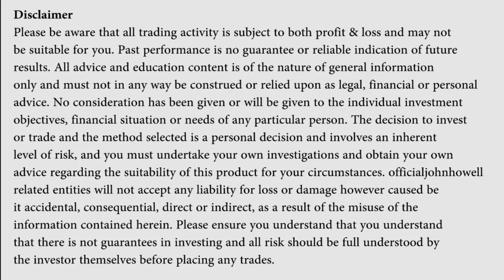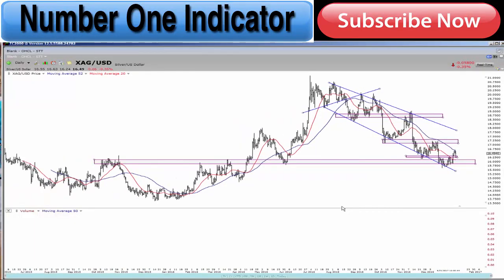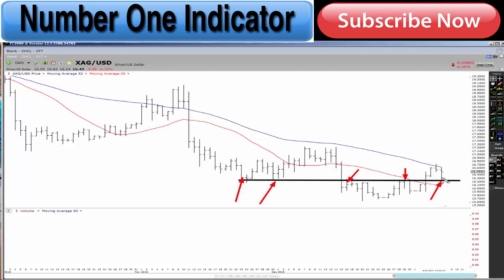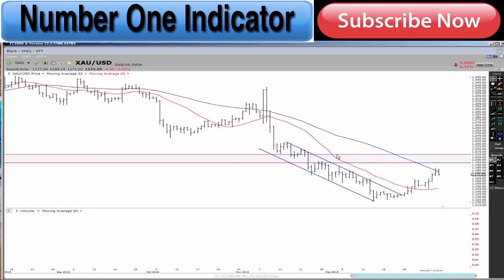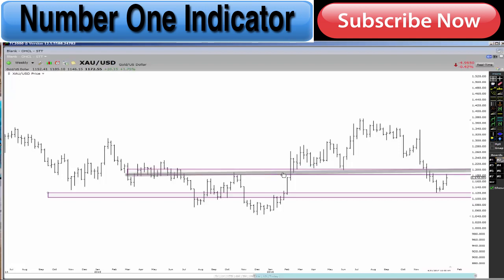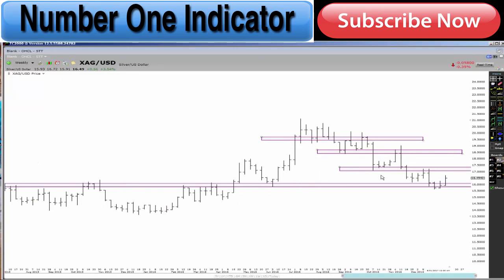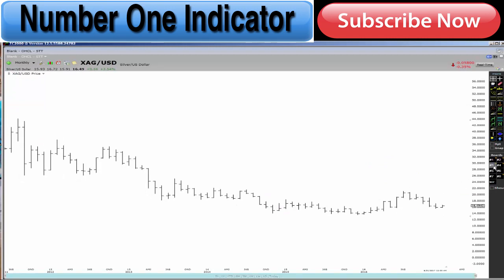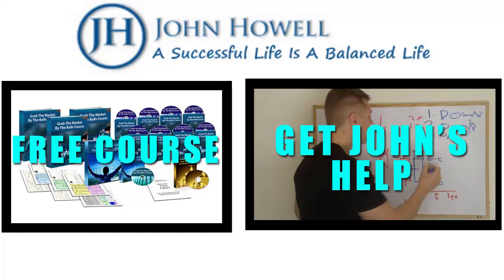WHATS NEXT FOR SILVER AND GOLD